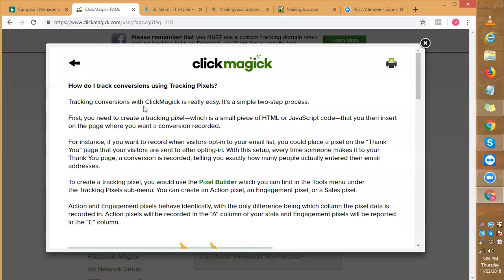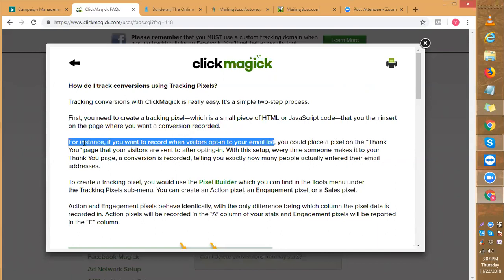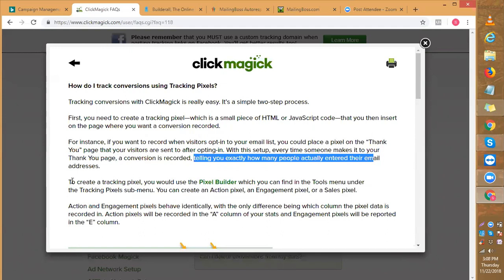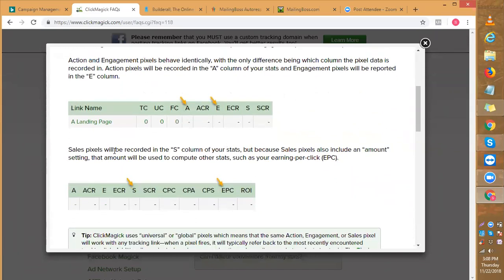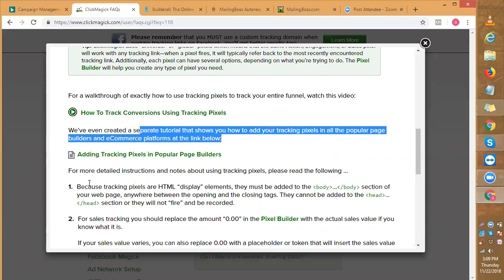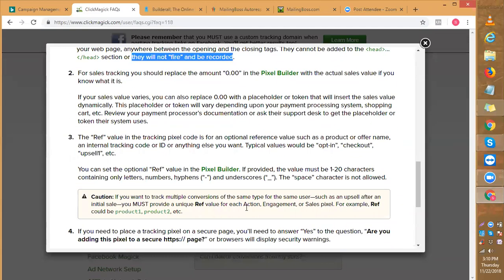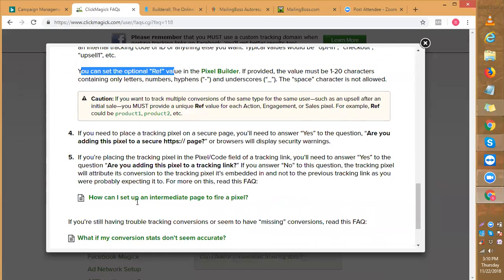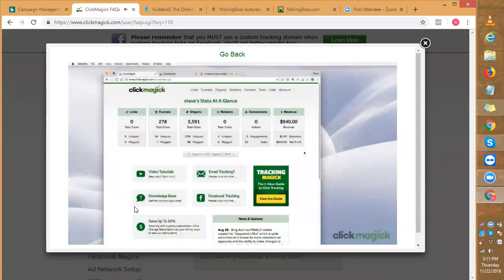How To Track Conversions with Click Magick ?